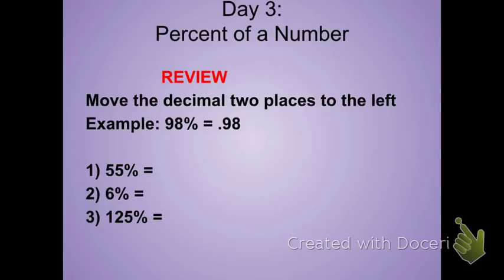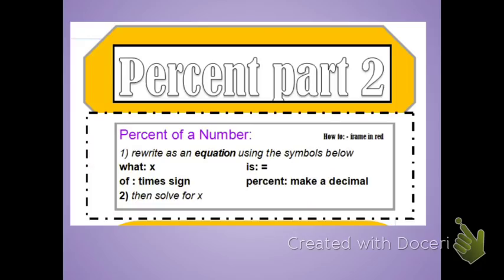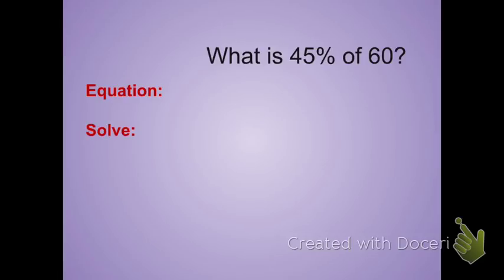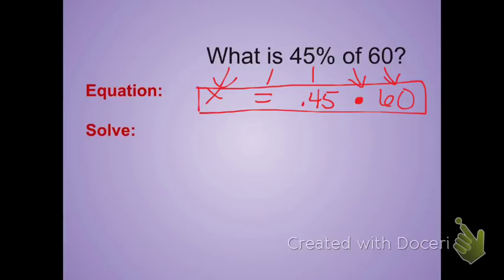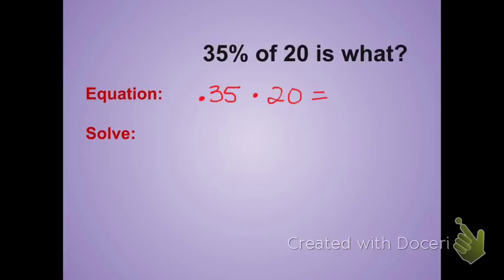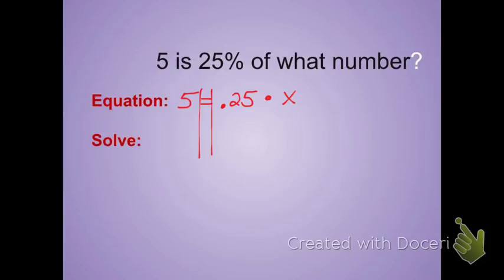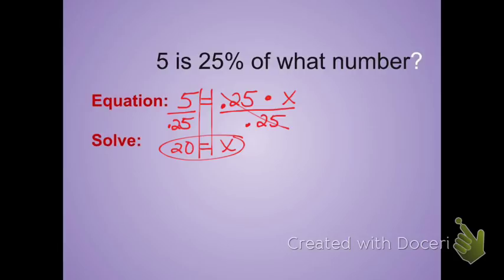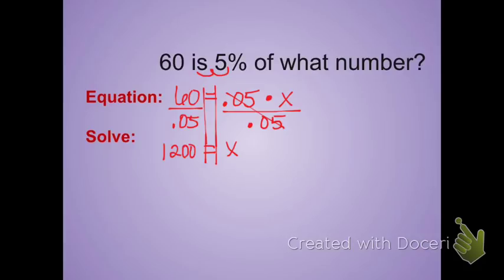percent of a number